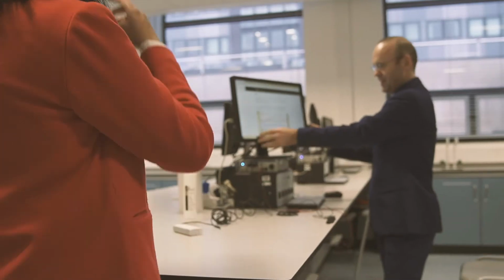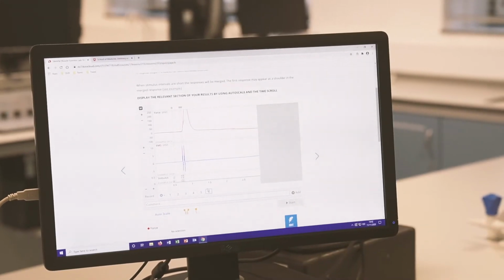Student Experience | Medicine Facilities at Queen's